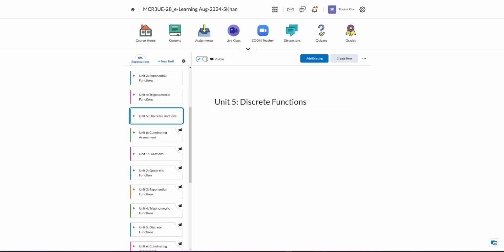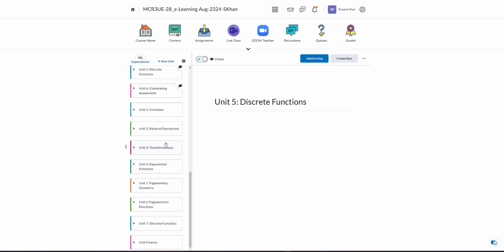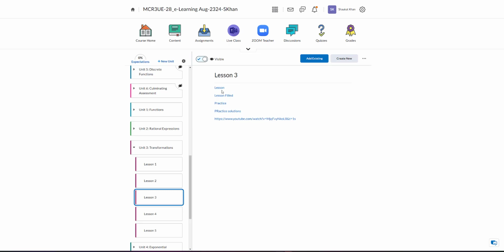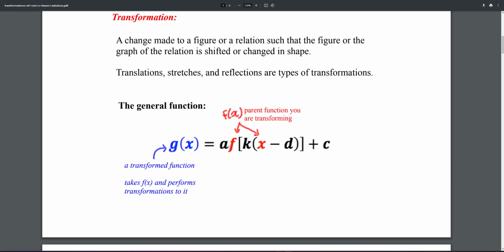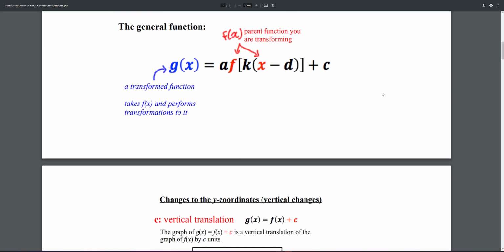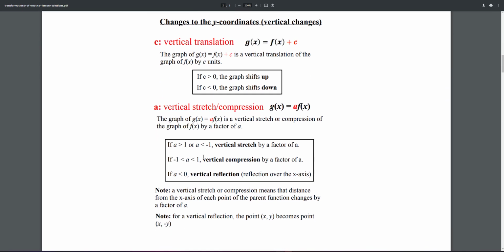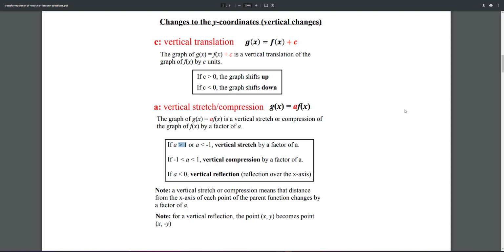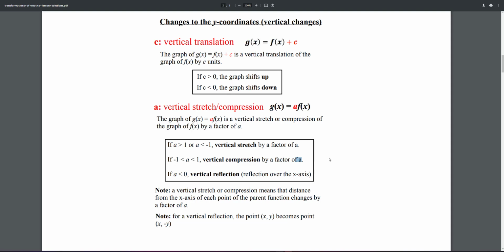Aug 21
finale